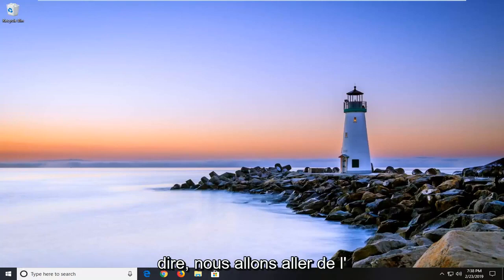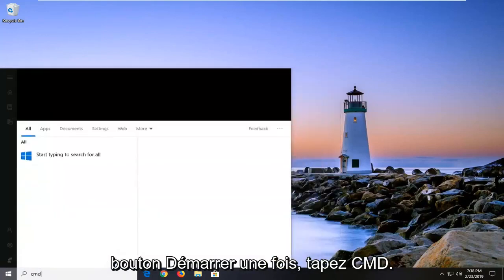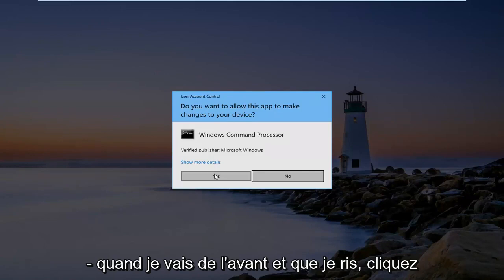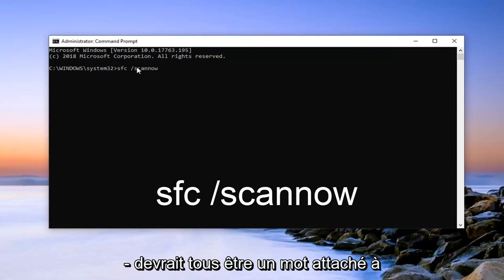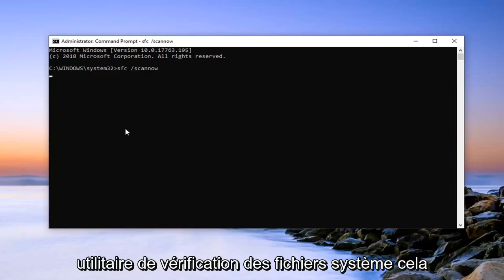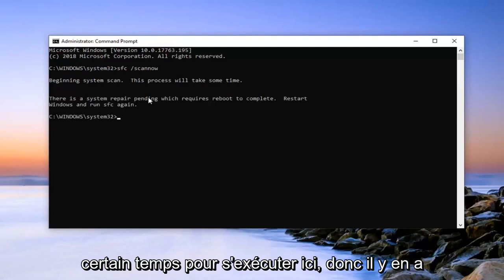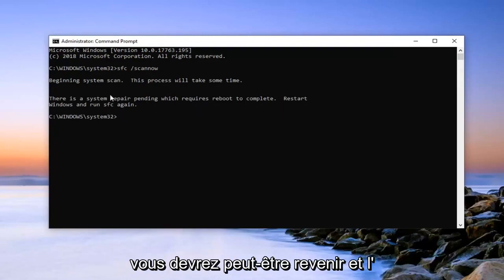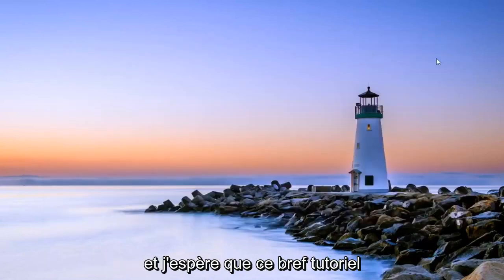Comment corriger les erreurs de disque dur sous Windows 11/10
Le volume ne contient pas de correctif de système de fichiers reconnu [Tutoriel].

L'erreur apparaît après avoir branché un disque dur externe, une clé USB ou une carte SD. Avant que l'erreur n'apparaisse, Windows peut vous demander de formater le disque avant de l'utiliser uniquement pour vous informer que "Le volume ne contient pas de système de fichiers reconnu".

L'erreur est parfois causée par des fichiers de cryptage défectueux ou par une extension RAW. Dans les deux cas, nous avons préparé plusieurs méthodes de travail que vous pouvez essayer afin de vous débarrasser de cette erreur.